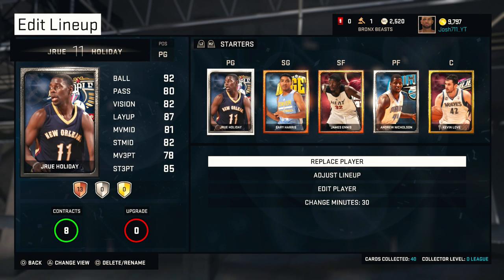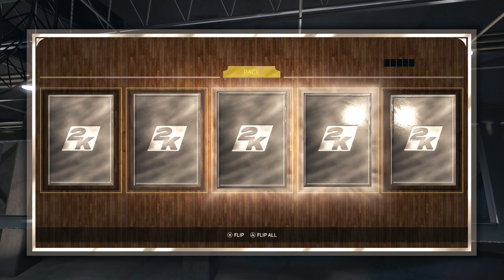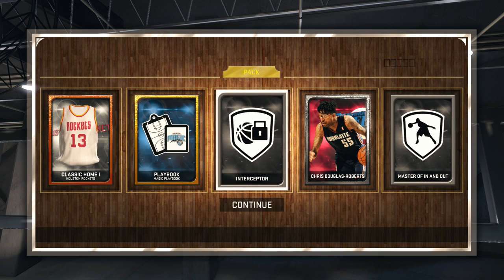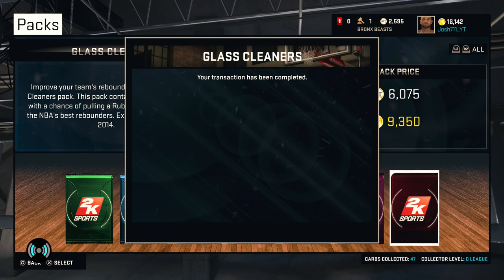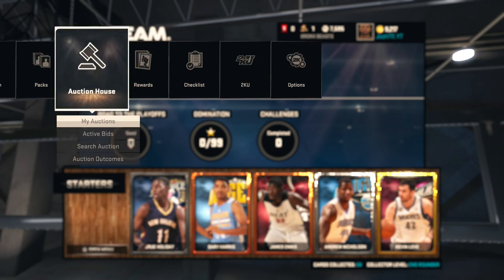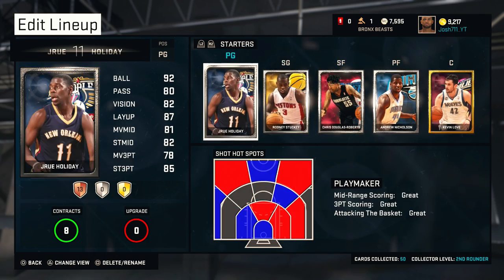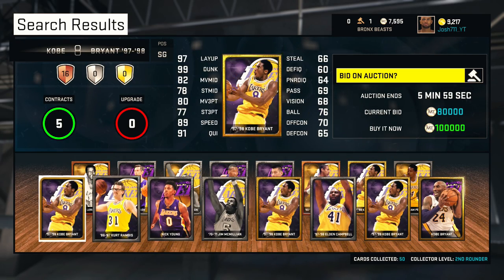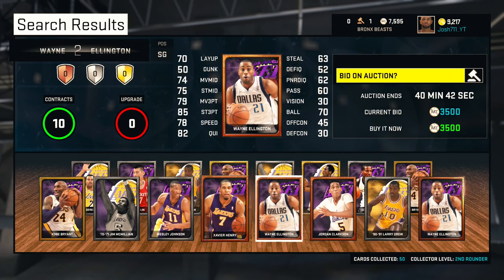NBA 2k15 MyTeam - 45k VC Pack Opening - Road To Diamond Kevin Durant Ep.2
I am BACK with episode 2 of my Road To Diamond Kevin Durant Series. Today, we will open up 45k VC worth of packs. SMASH that like button for episode 3 tomorrow!